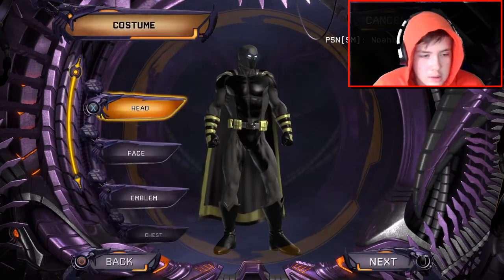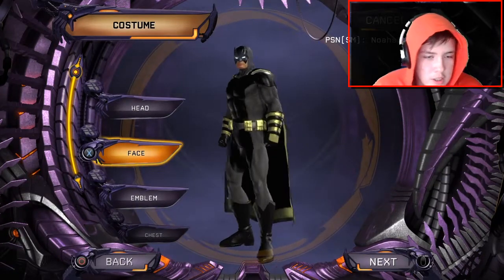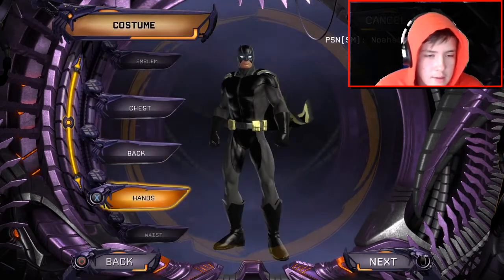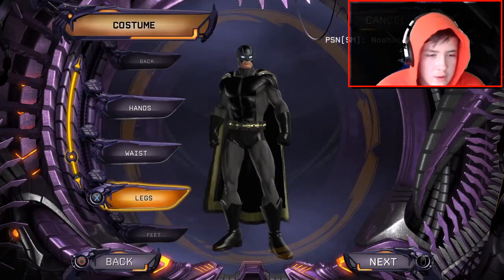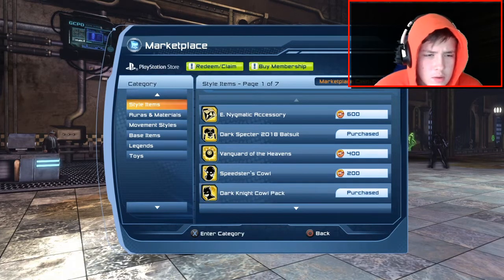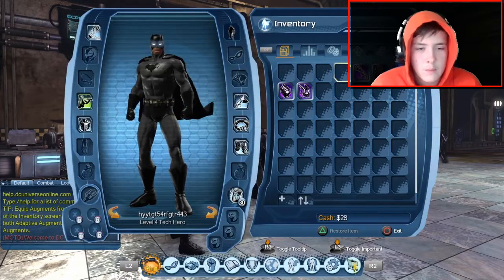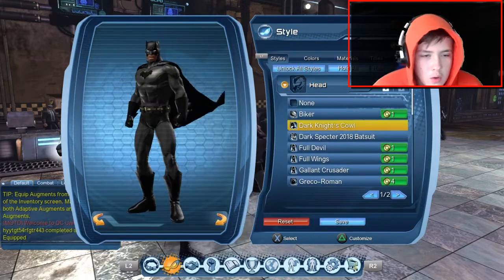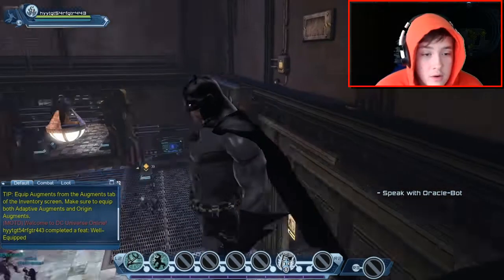This is how you make Batman on (Dc Universe Online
yep this is how you make the batman skin in dc universe online